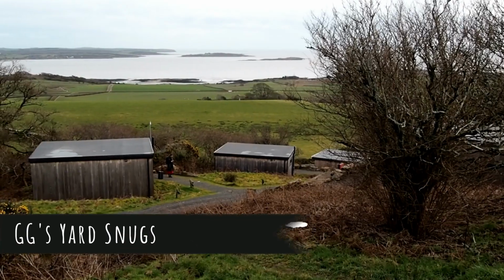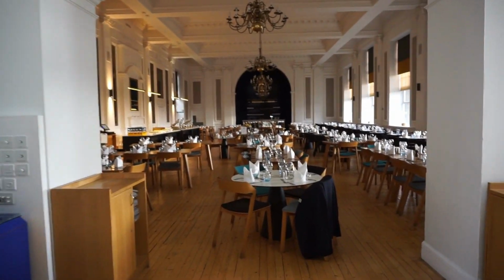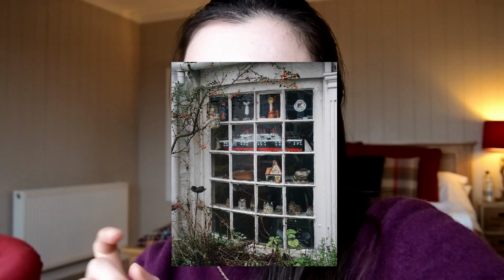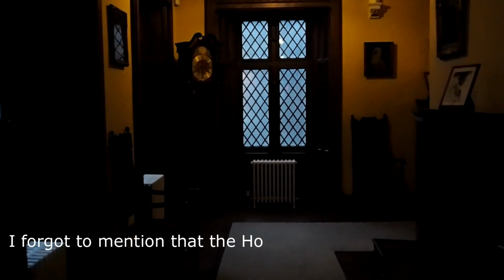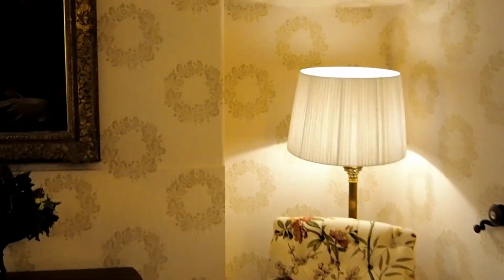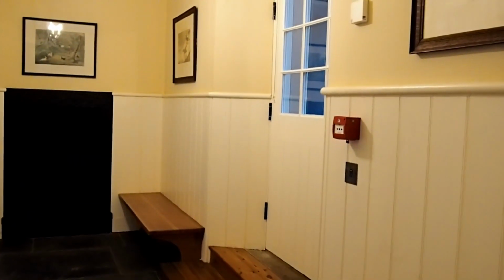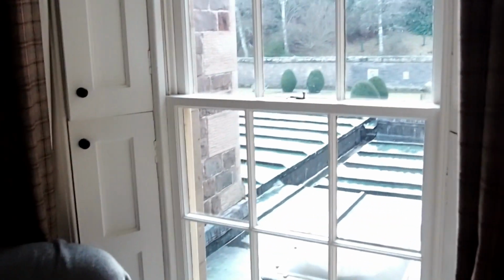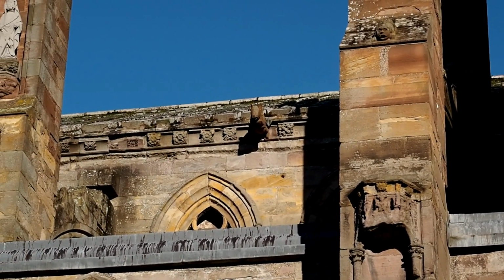Exploring the Scottish Borders! (Wigtown, Abbotsford House, etc)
Hello folks, hope you're all having a lovely day! Last week, I headed off to the South of Scotland (Dumfries & Galloway and the Scottish Borders) for a press trip and I thought it'd be fun to take you along!

INFO

MUSIC